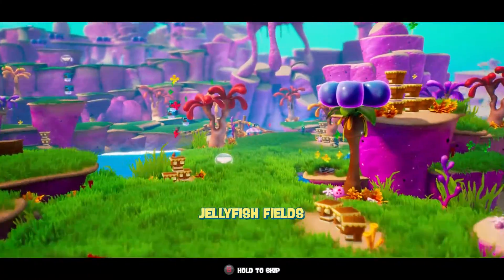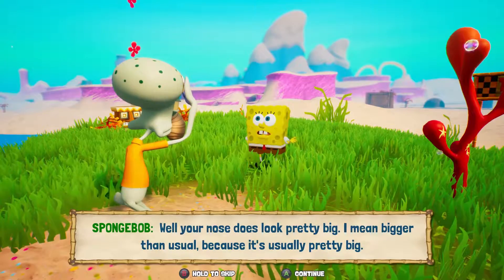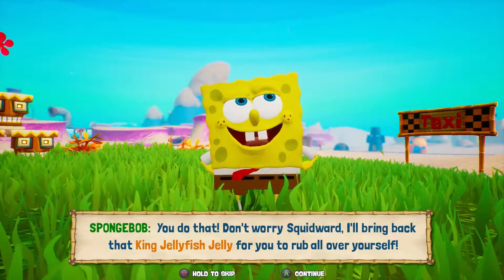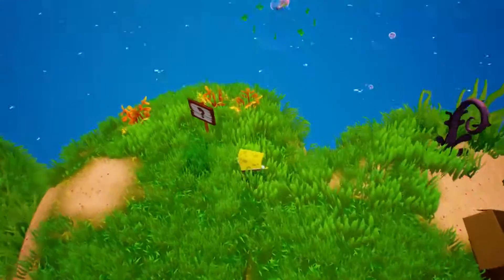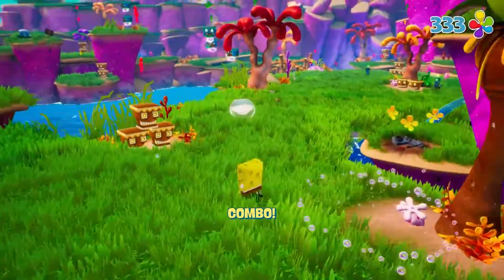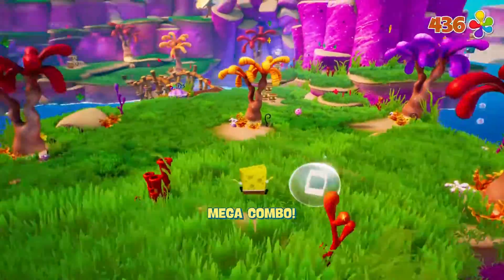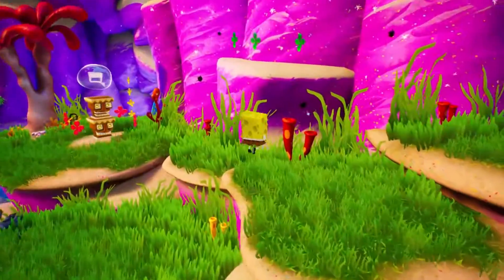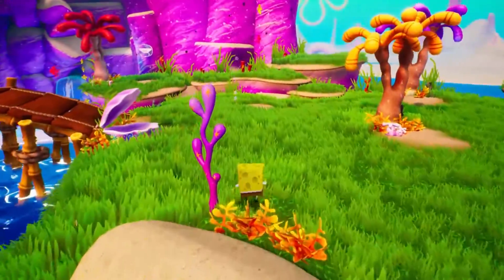SSBfBBR - Part 3 - "What nice grass you have"